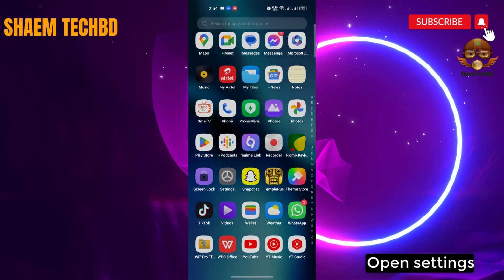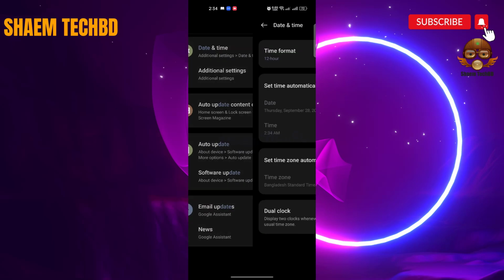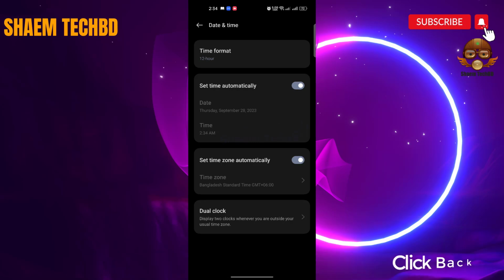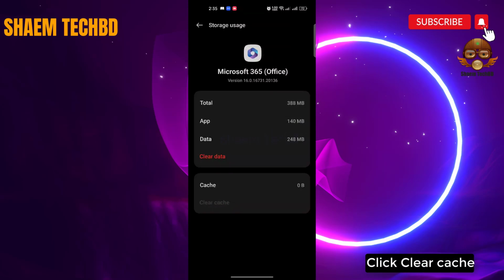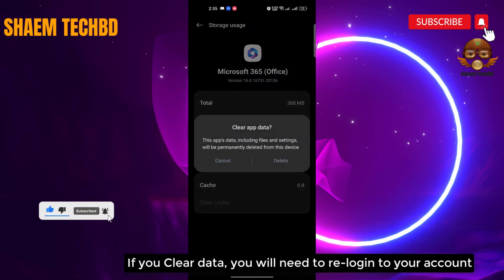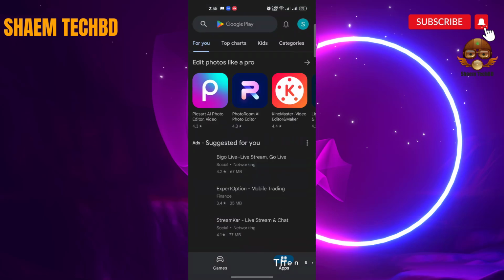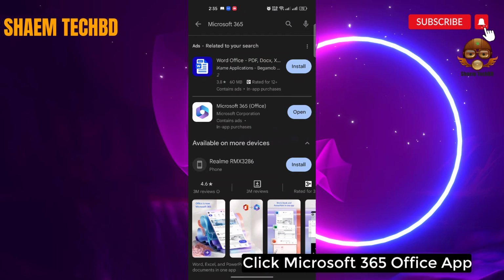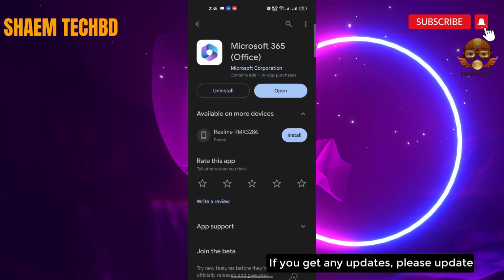How to Fix Microsoft 365 Office App is Too Slow and Buggy in Android After New Updates